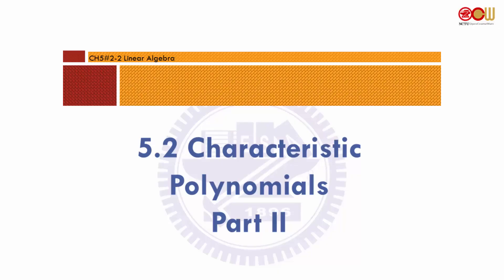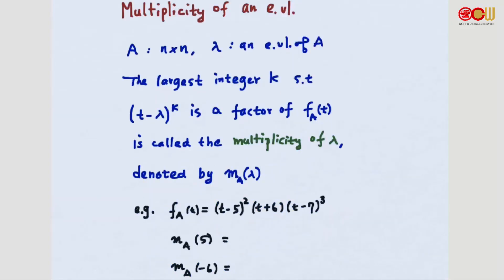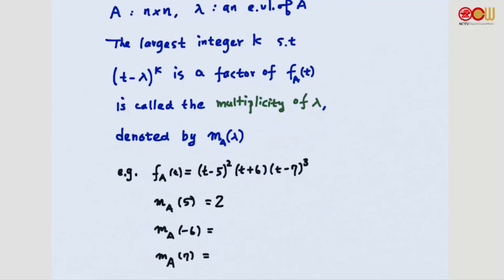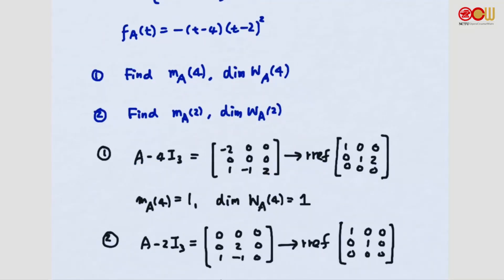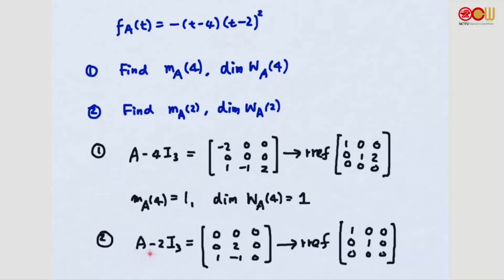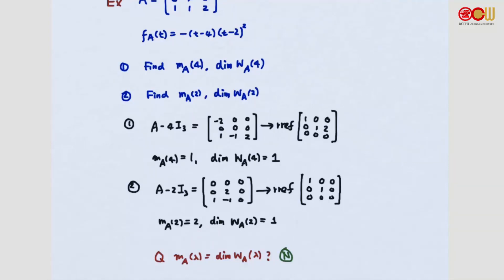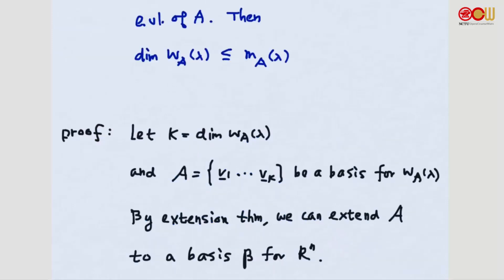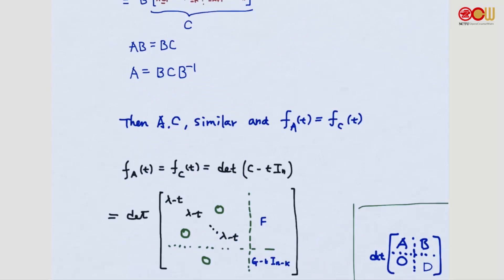Lec32 線性代數 CH5.2-2 Characteristic Polynomials Part II